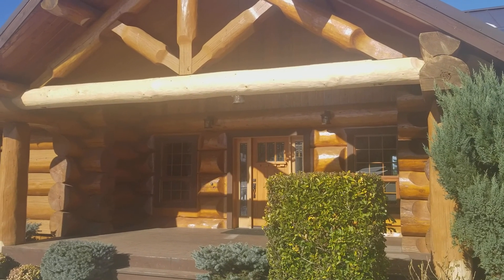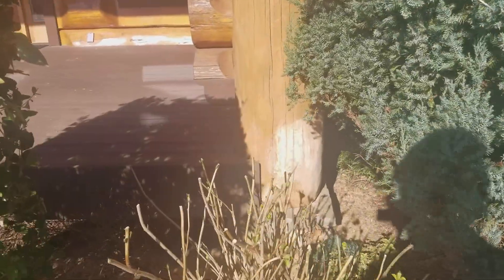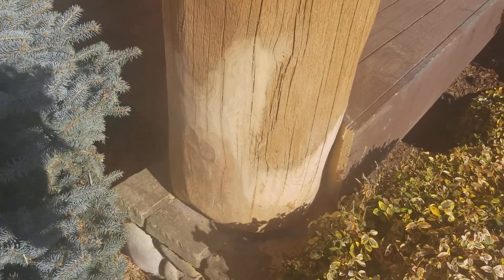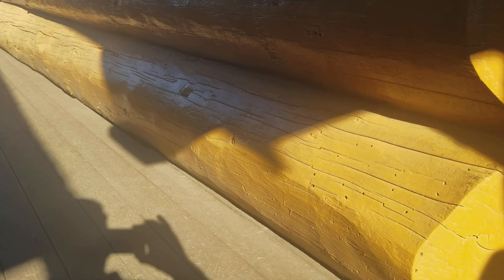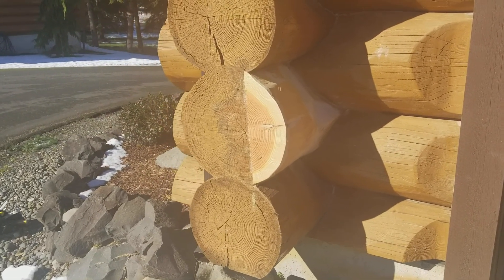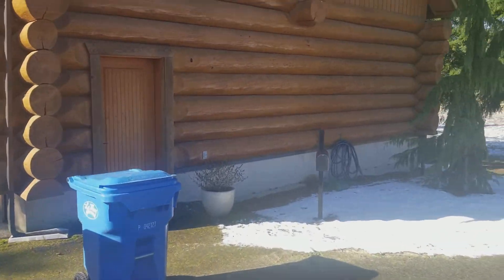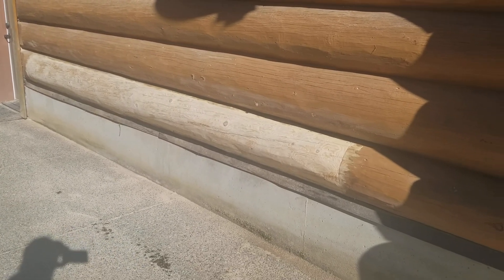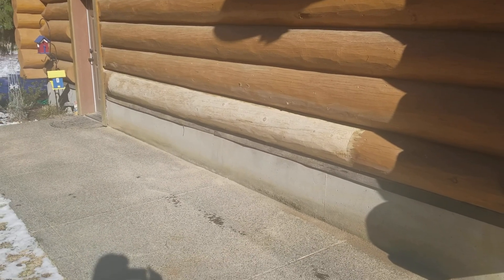February 19, 2018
Frontier Log and Timber Homes